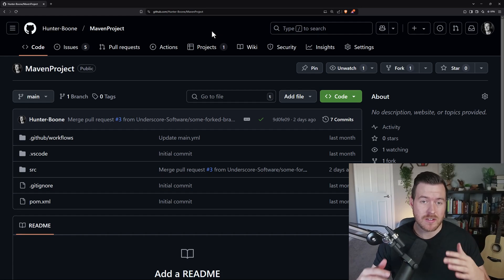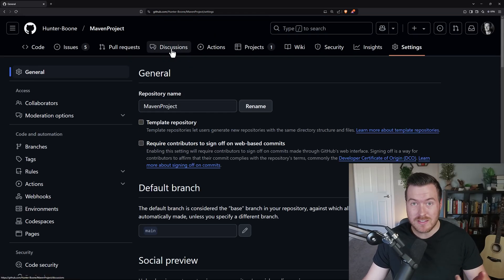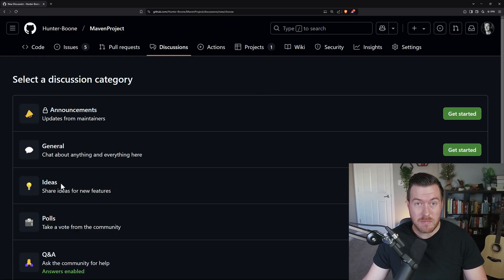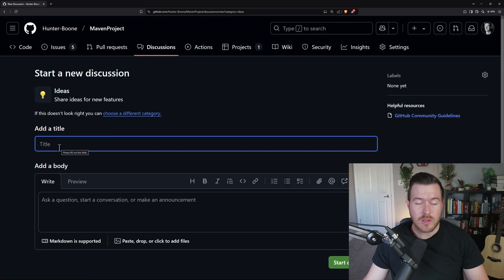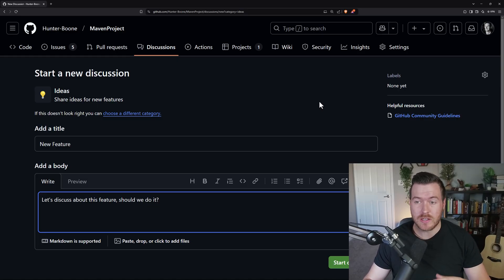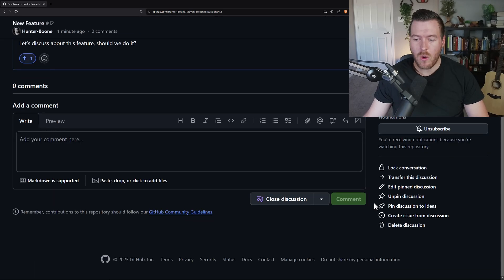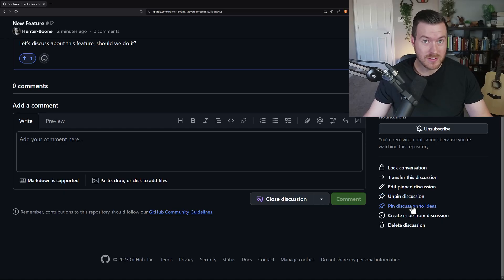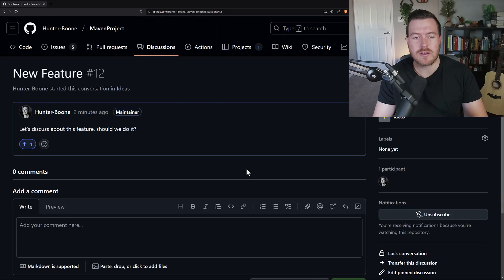How to Create a Discussion on a Github Repository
In this tutorial you'll learn how to open a discussion on a Github repository. We go through enabling the Discussions board for a repository to actually creating a conversation